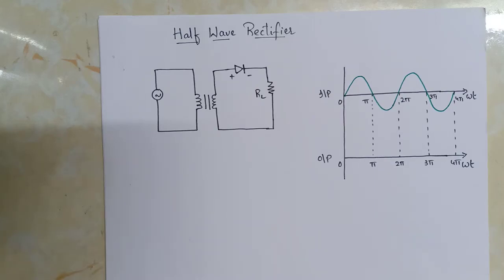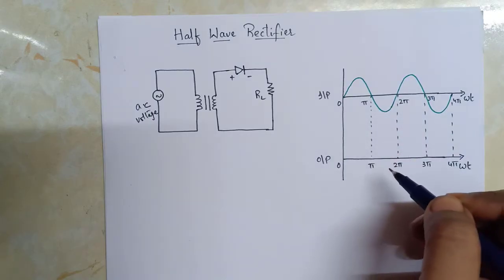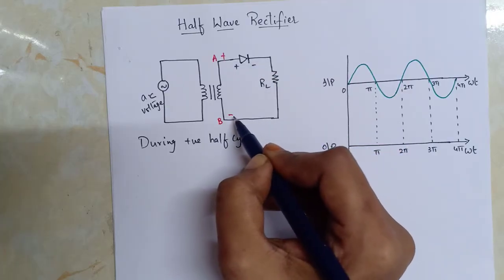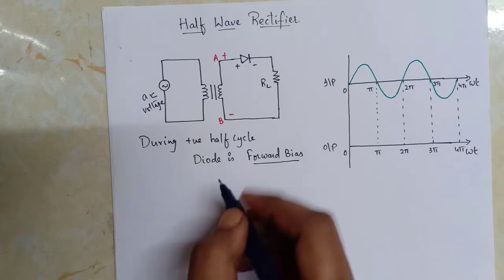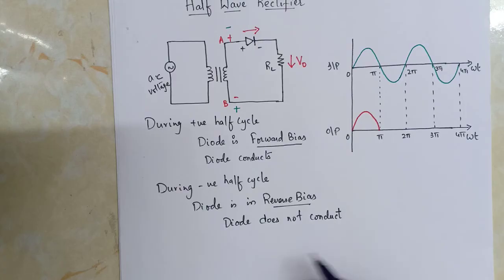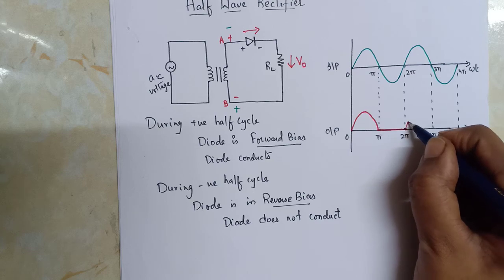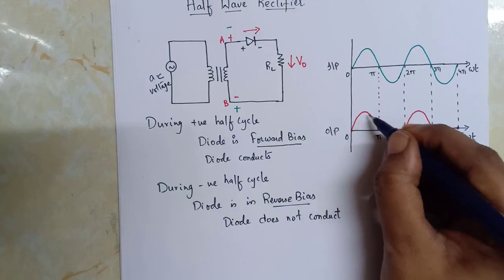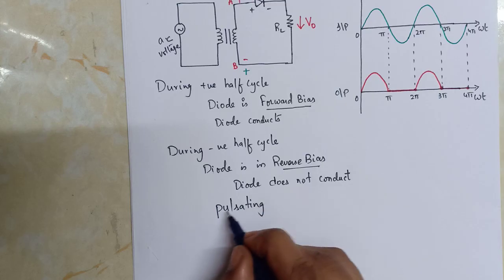Working of Half Wave Rectifier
This video explains the working of Half Wave Rectifier